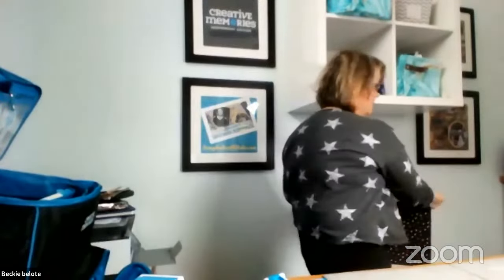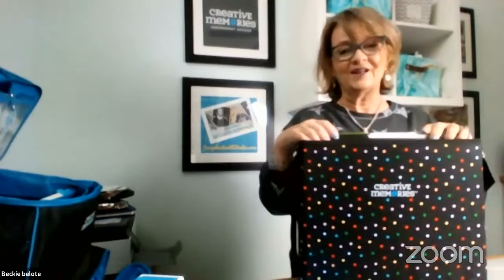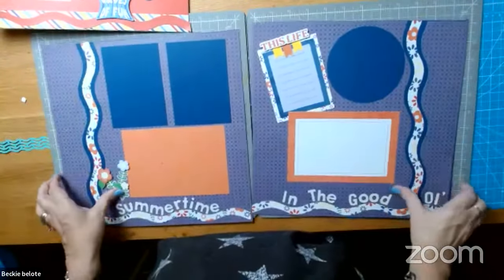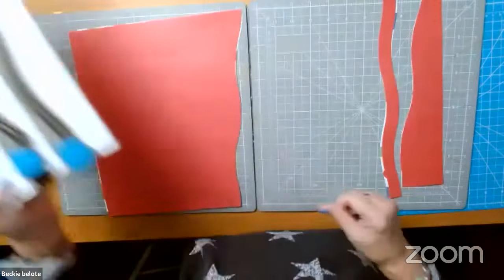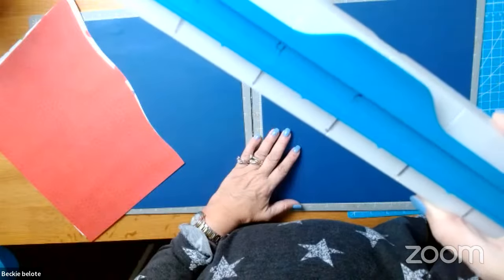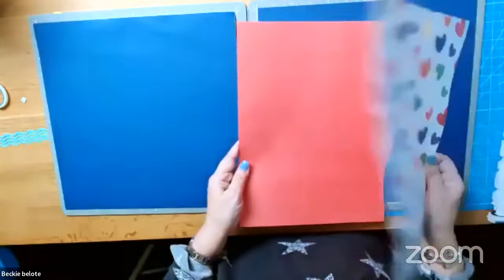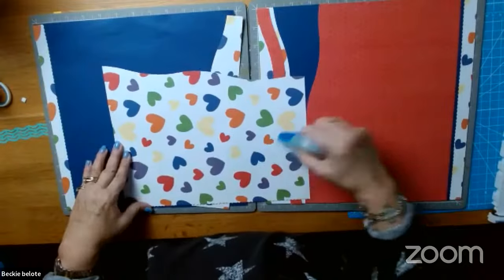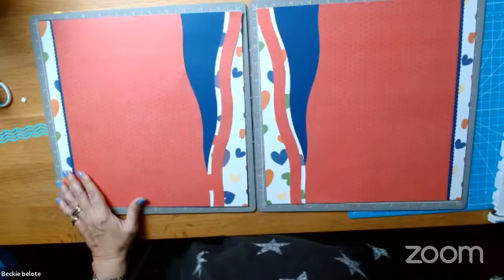Tip Tuesday: Decotrimmer double page idea, part 2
Beckie Belote, a Creative Memories Advisor from Newport News, Va, does a simple tweak to last week's demo for a whole different and eye catching design that you'll want to use over and over again.
You will need your straight trimmer and your decorative trimmer by Creative Memories to copy this look.

Considering a business with Creative Memories?  I'd love to talk to you about how you could fit this into your life.   This is a FUN business and can be worked at ANY level to bring you JOY :)